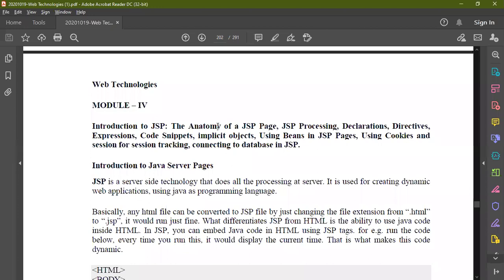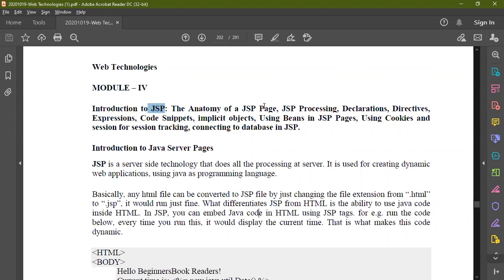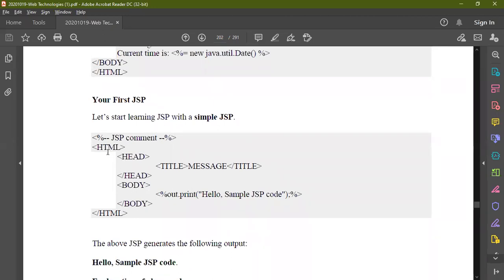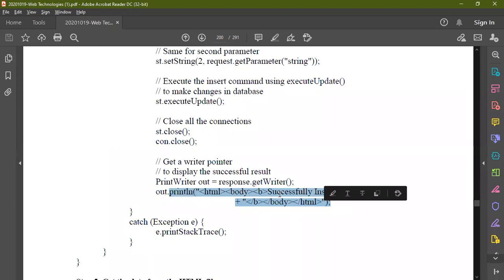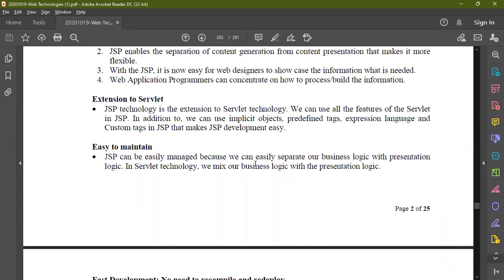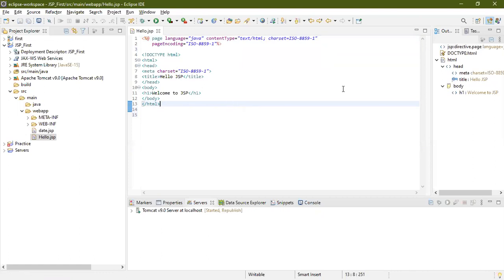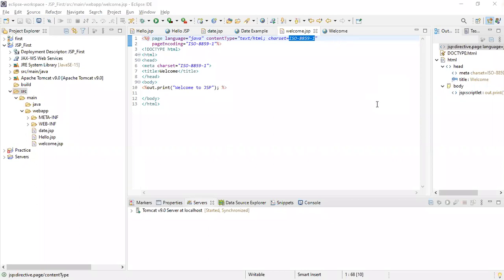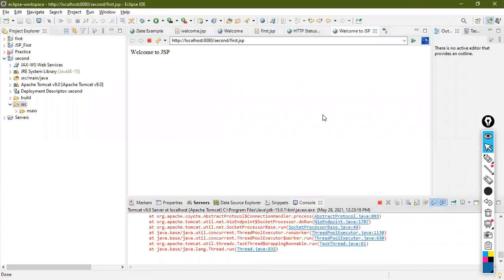Introduction to JSP - Java Server Pages.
JSP (Java Server Pages), Introduction, the difference between servlet and JSP, Advantages of JSP, Servlet vs JSP